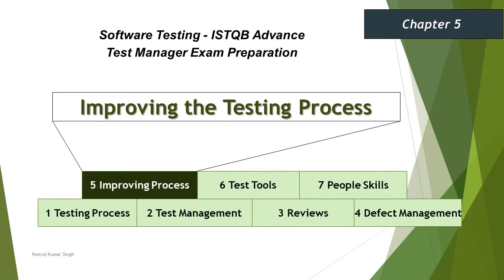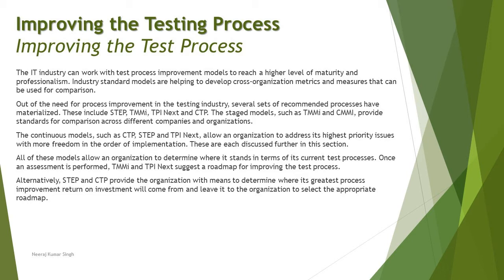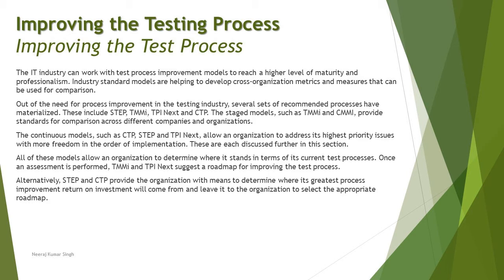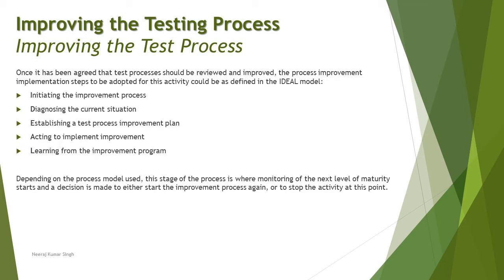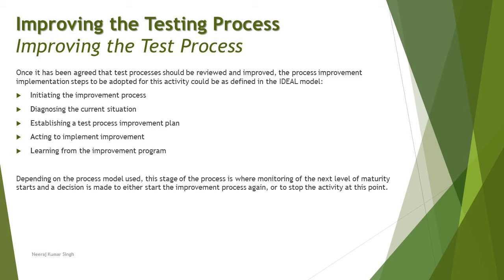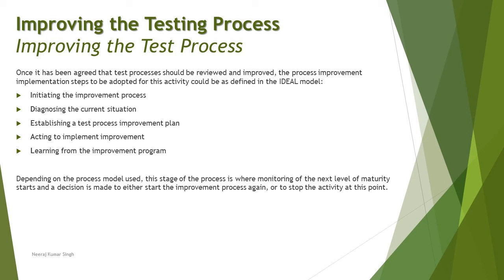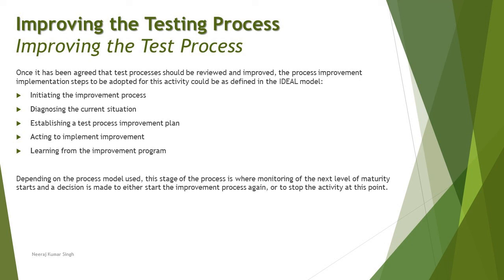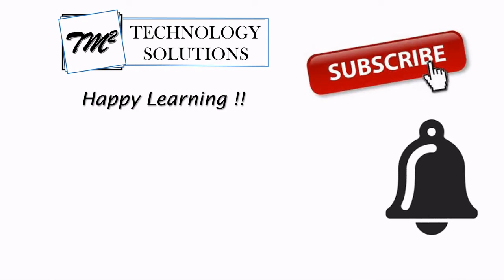ISTQB Test Manager | 5.3 Improving the Testing Process | IDEAL Model | ISTQB Tutorials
Hello Friends,

This tutorial will drive individuals about the 5.1 Introduction of Chapter 5 - Improving the Testing Process of ISTQB Advance Test Manager Certification of ISTQB Examination.

Test Process Improvement,
IDEAL Model,